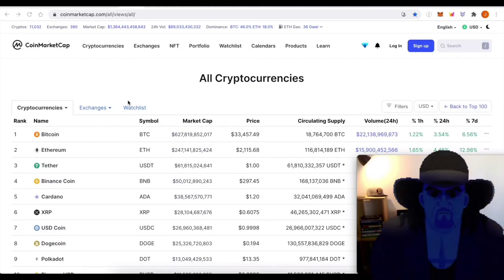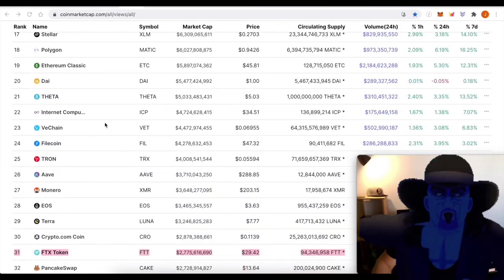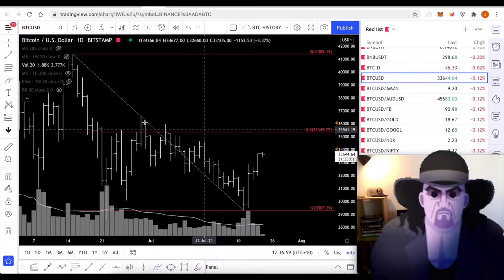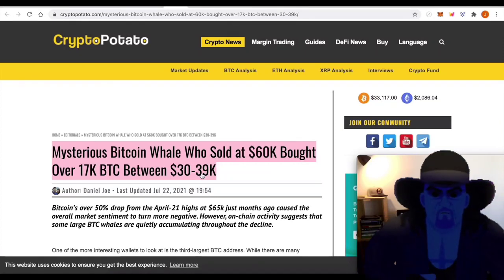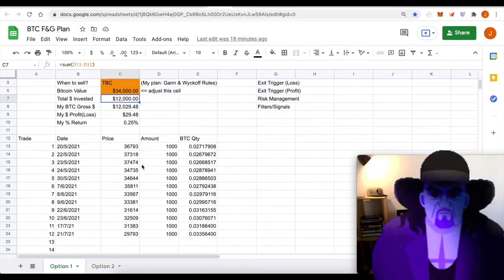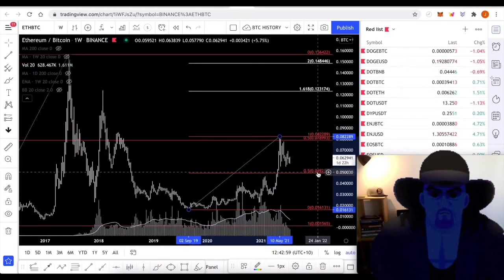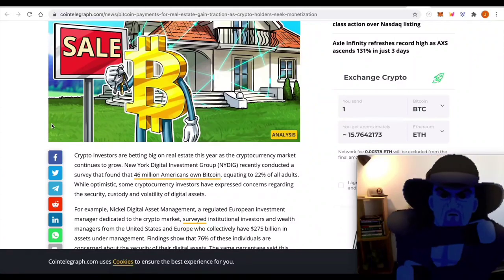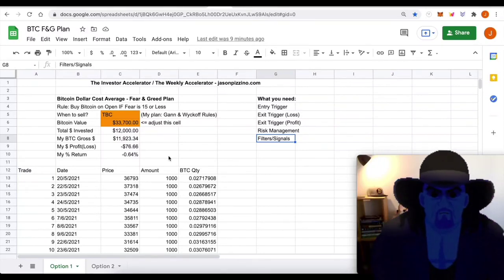INVEST IN CRYPTO WITH SMART MONEY & BUY BITCOIN LIKE A WHALE Hk Kryptech